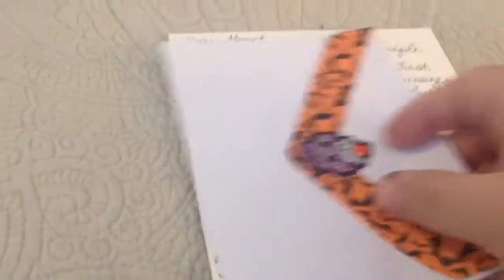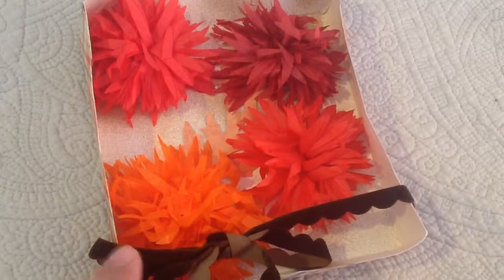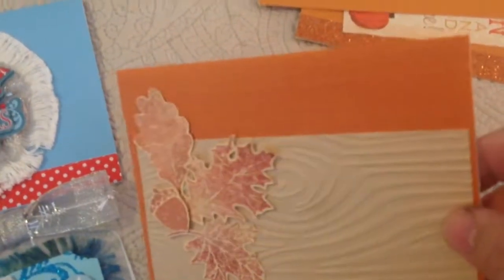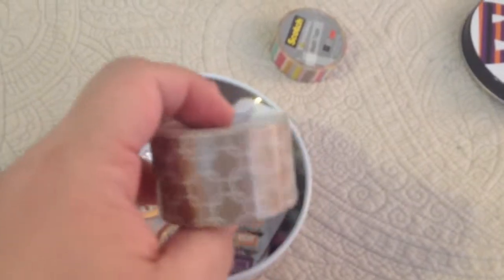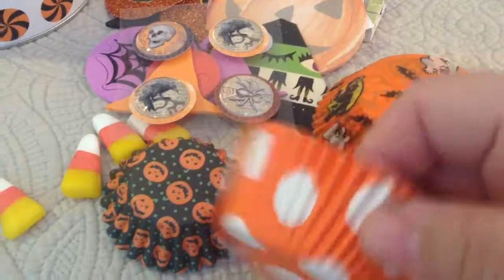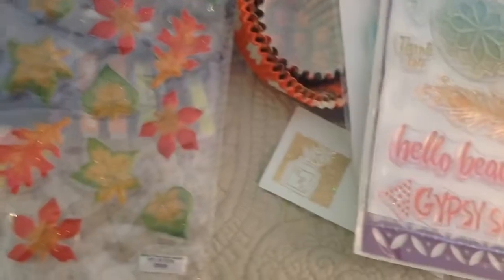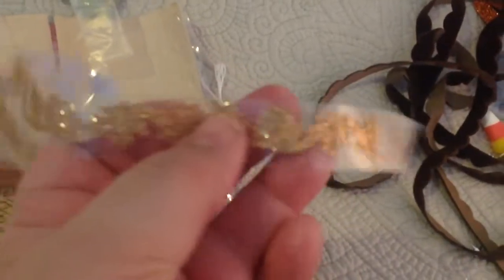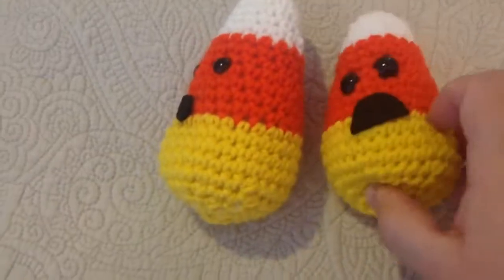E.L.F. FALL SWAP 2017 - What I Received From Marla's Crafty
Sorry I was a bit late uploading this video but my health got in the way again. Anyway the good thing is that I finally uploaded it and that I have many more videos to upload! Wow this might become a routine!
Edited to add: I forgot to show 2 more goodies Marla sent me that I had already put away :) A renova lip balm and a nail file set from the Dollar tree. :)